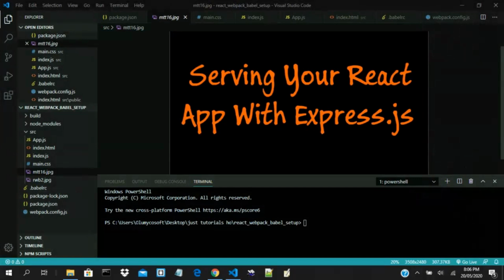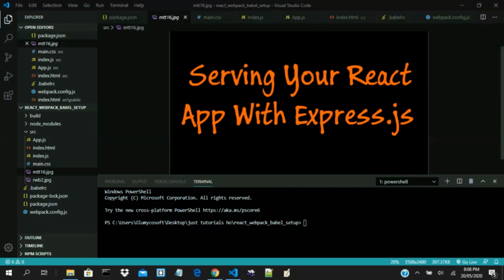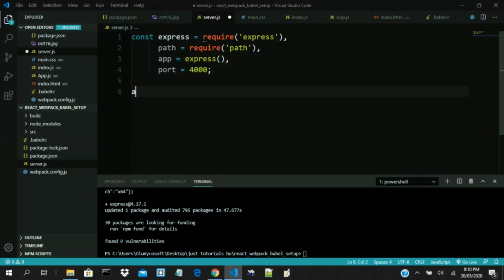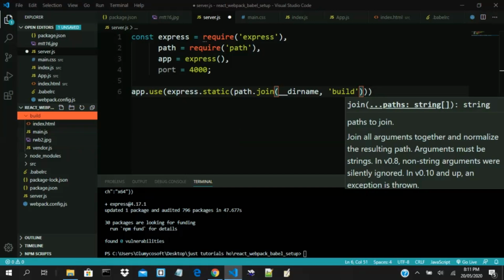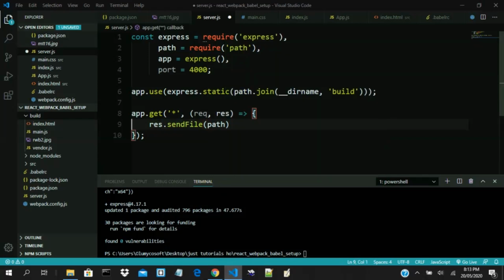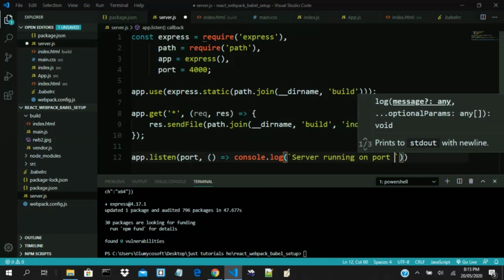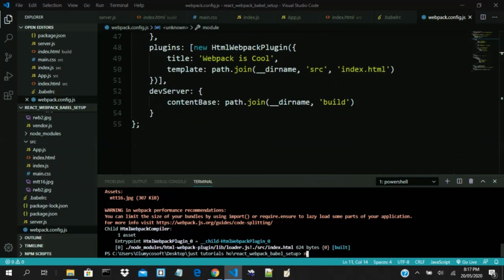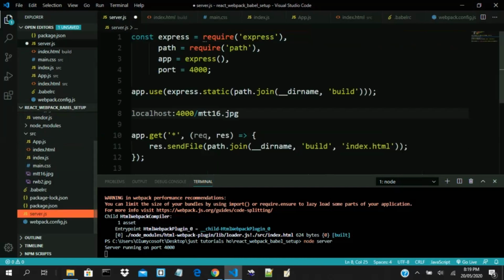Serving Your React App With Express.js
You might have run into issues hosting your React Application, this video tutorial will help you know how to use Node/Express to serve your React App for live production. Watch and enjoy